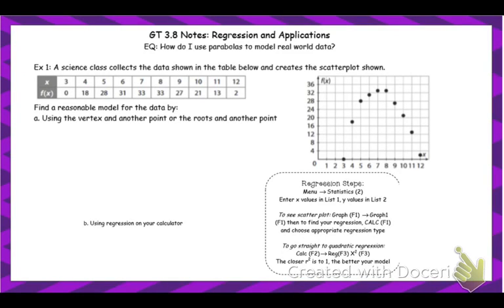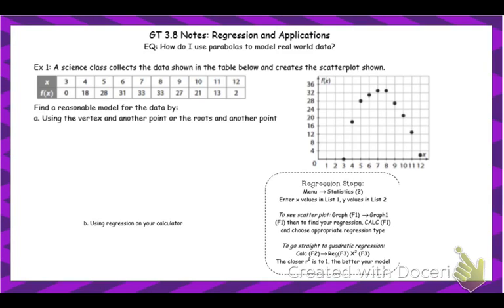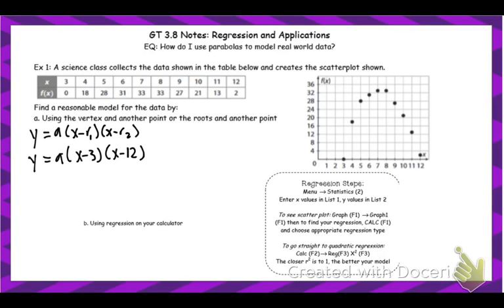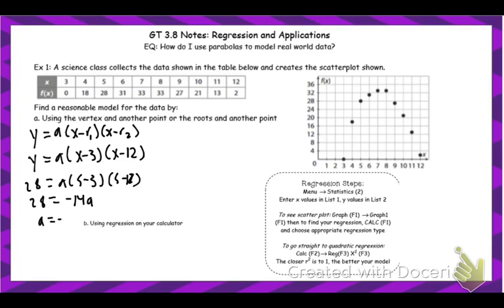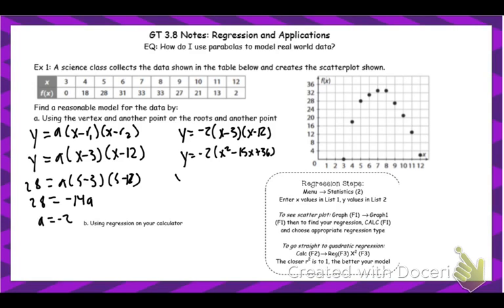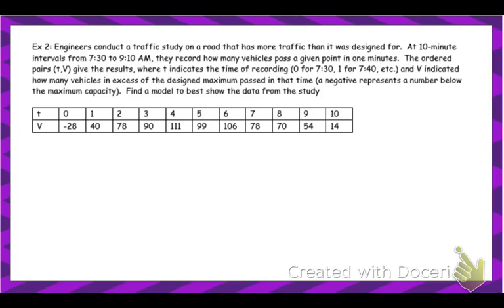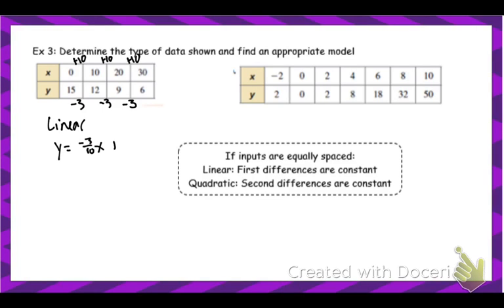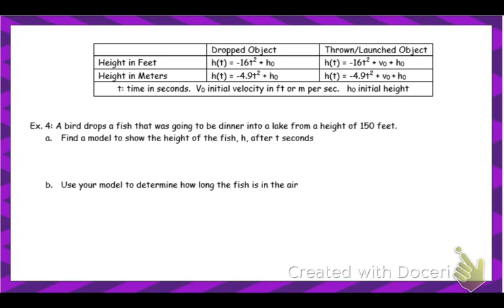3.6 GT and 4.9 Honors Regression and Modeling